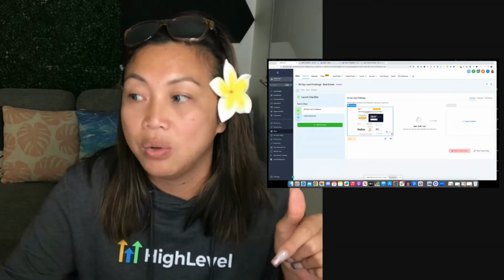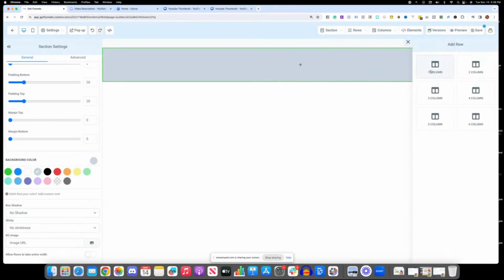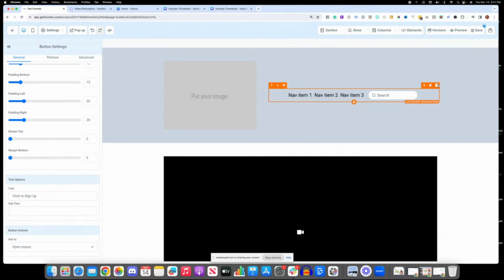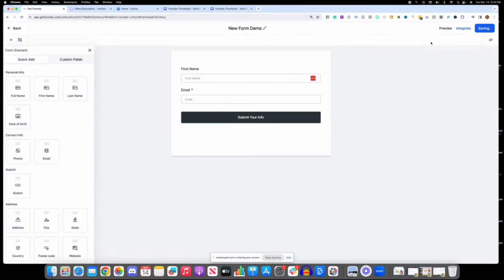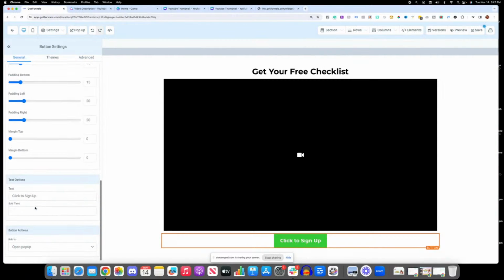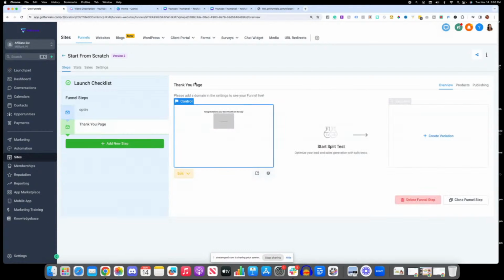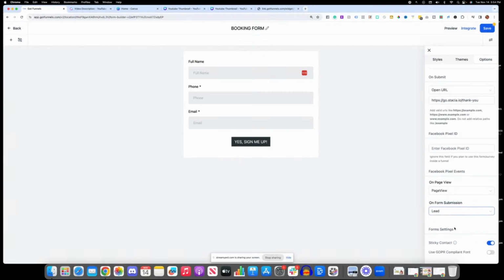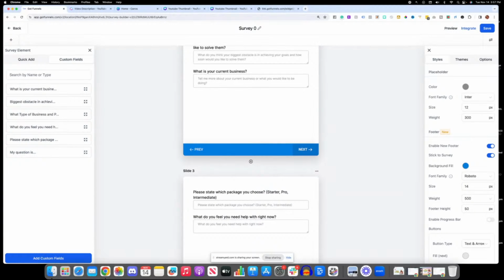How to Build a Funnel from Scratch Using Go Highlevel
Are you ready to create the ultimate funnel and scale your sales like never before? Then let Go HighLevel show you how!

Learn everything there is to know about building a funnel from scratch with our easy-to-follow tutorial.

Our step-by-step instruction will make sure you get it right the first time, saving you time and money while setting up your funnel quickly and efficiently. Reach your sales goals faster than ever with HighLevel!